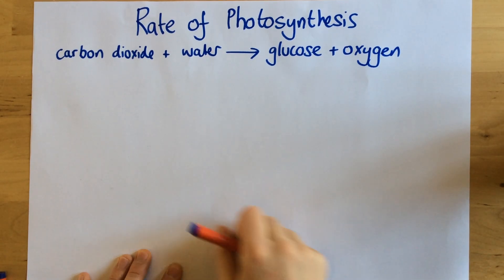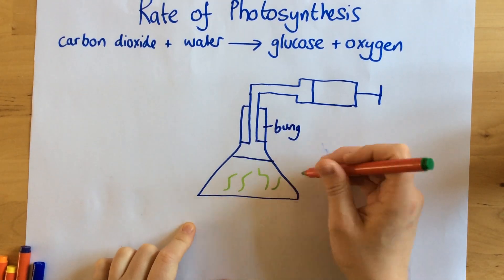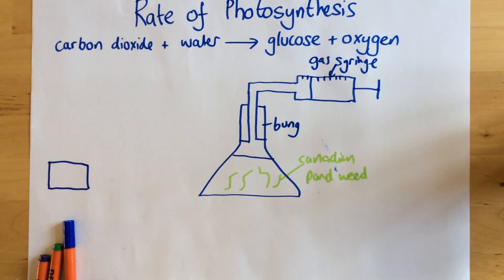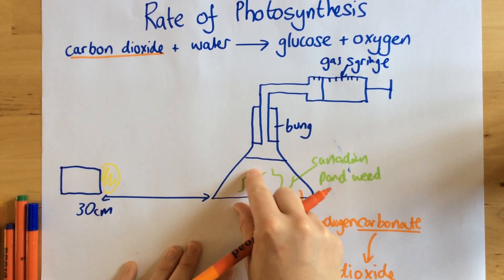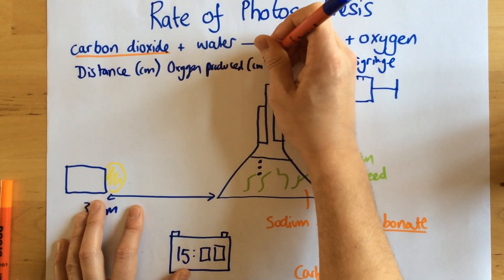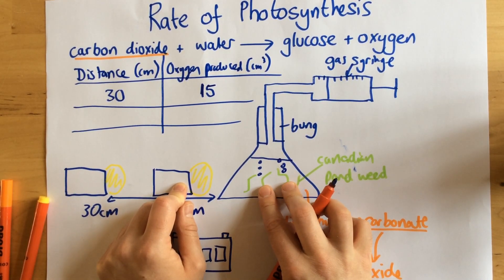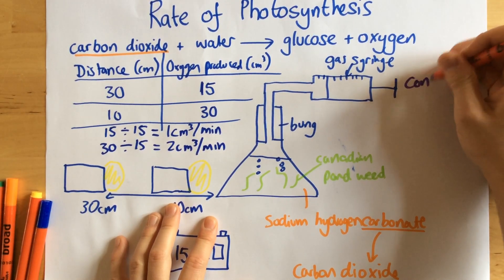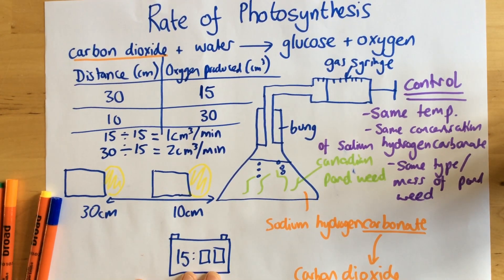Rate of Photosynthesis - p47